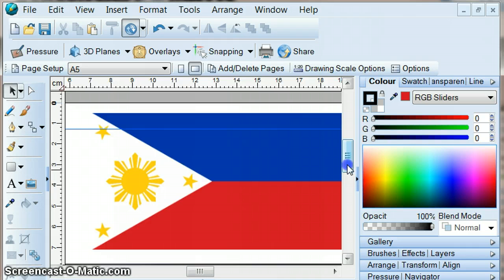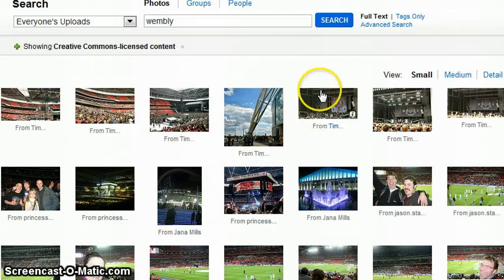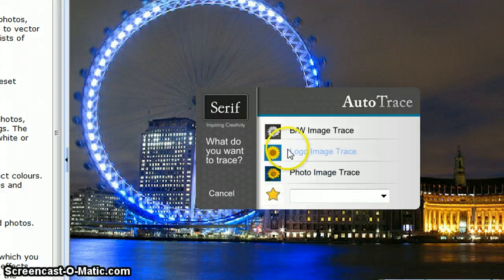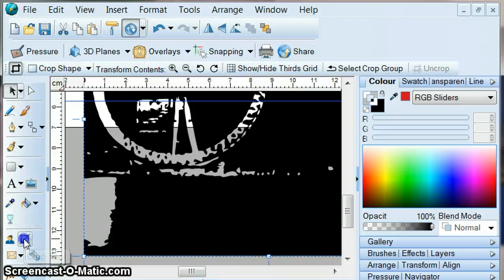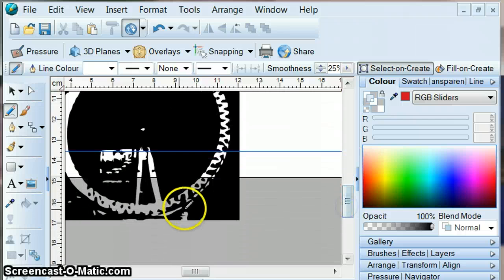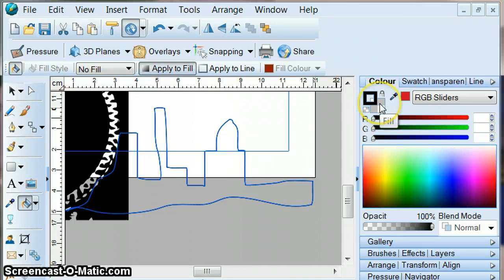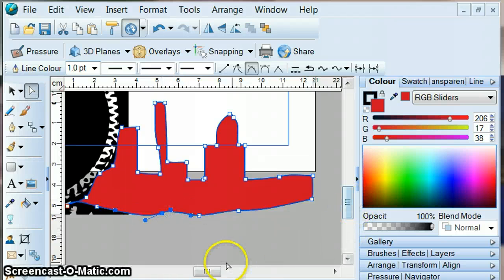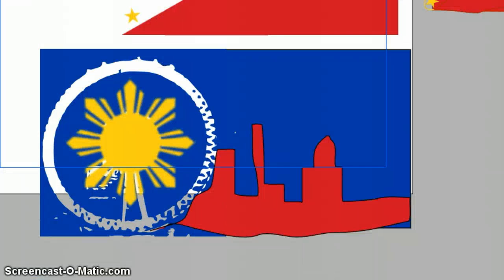ImproveLogo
Building on logos already made